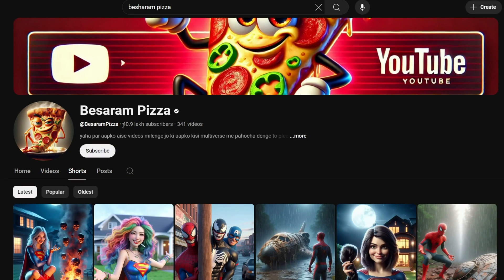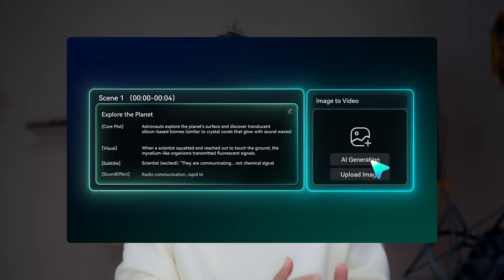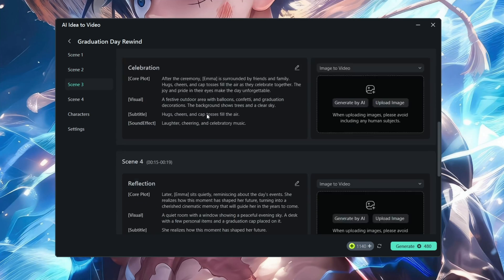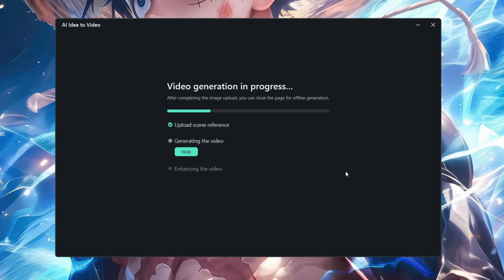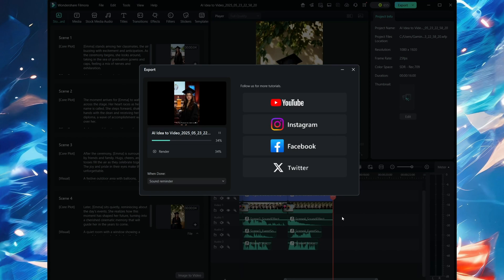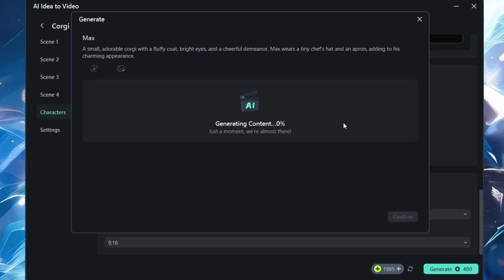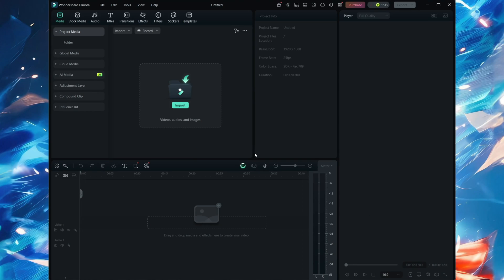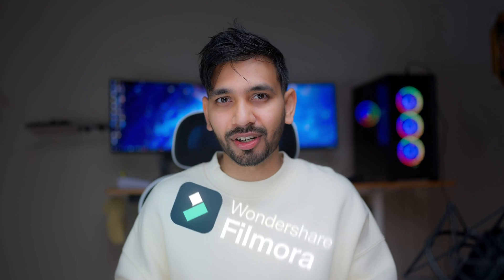Make Viral AI Videos using AI Video Generator | Text to Video AI - 2025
Download Wondershare Filmora for PC/Android/iOS for Content Creation!

Here are the benefit download from the link in descriptions:
1) New users complete registration: 3 days of free watermark export (equity gift real-time)
2) New users complete installation (startup): 100 AI Credits (equity gift t+1)
3) New users complete export: 100 points (equity gift t+1)

Timestamps video chapters:
0:35 - Introduction to Filmora
1:08 - Filmora Feature Text to Video AI
2:13 - Result - Video 1
3:10 - Another Example for Text to Video AI
4:27 - Result - Video 2
4:48 - Conclusion

Our channel is about photography and video editing. We cover lots of cool stuff, such as Portrait Photography Tutorials, Cinematic Video Editing tutorials, and Photo Editing Software Tutorials

ai video kaise banaen
faceless video
text to video ai free tools
free ai video maker